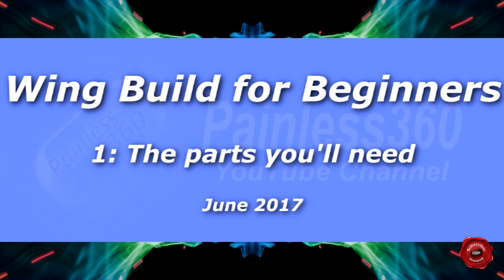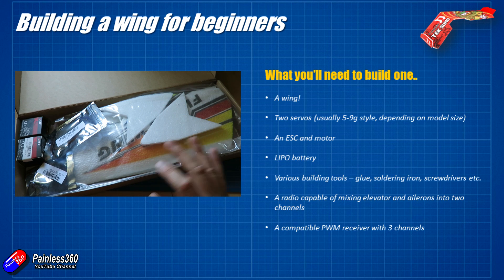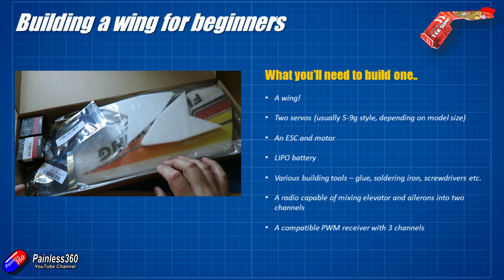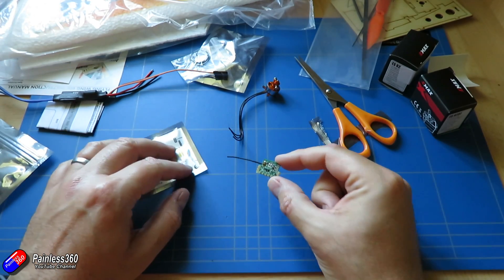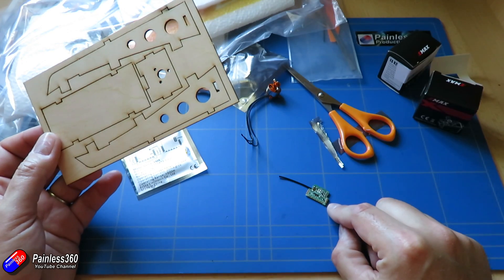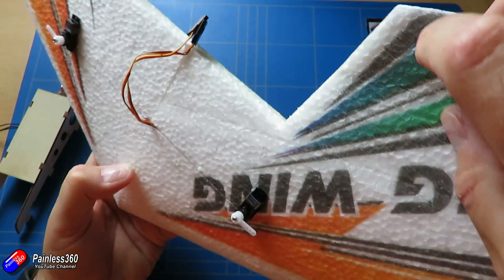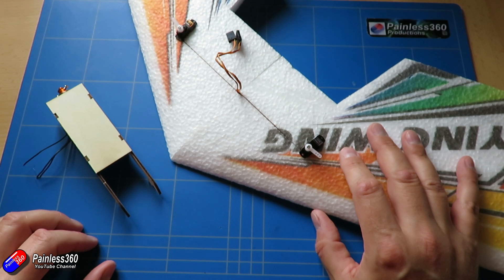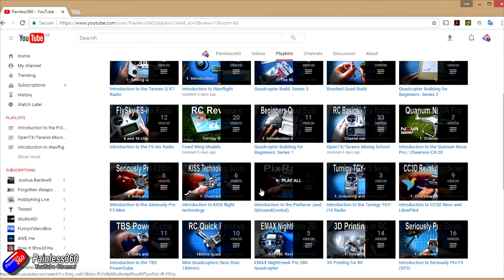(1/3) Wing Build for Beginners - what you need and starting the build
For a different motor/power setup that will give more thrust and speed for ideas.

Happy flying!